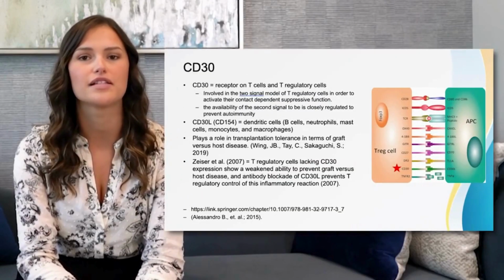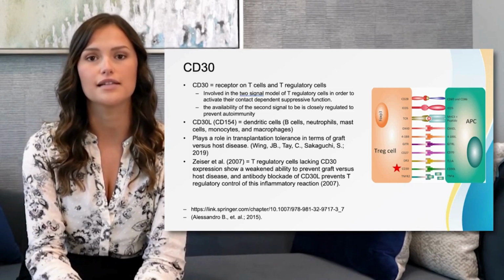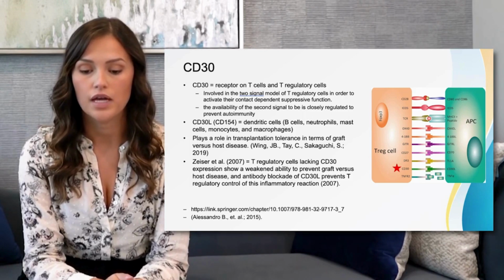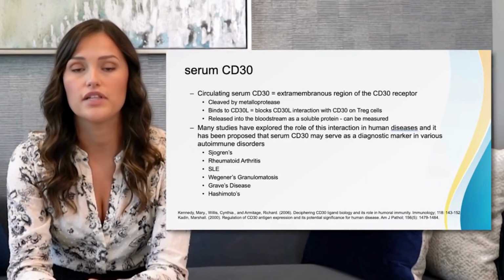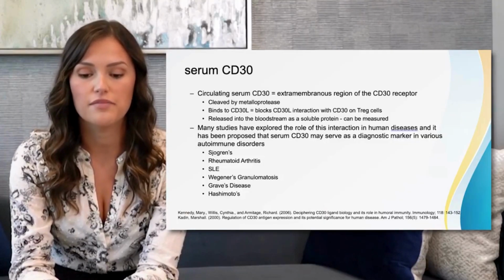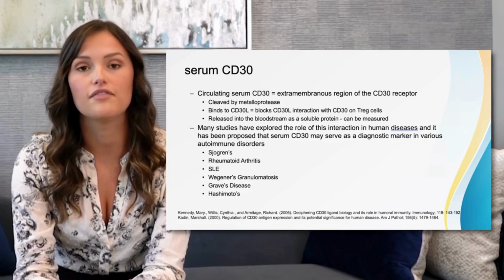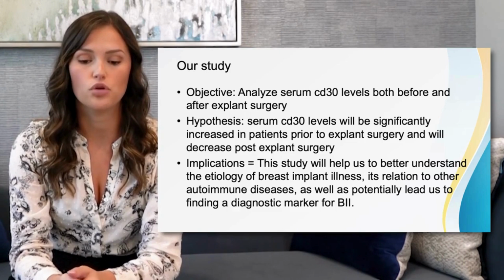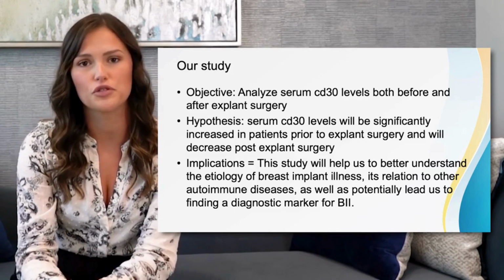Serum CD30 and its Relationship to Breast Implant Illness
CD30 and its Relationship to Breast Implant Illness

Danielle Rossell – M4 UICOMR, URMSRP
Mentor: Dr. Pryor and Dr. Jones
Project: Determine the relationship between Breast Implant Illness (BII) and serum CD30, a biological marker, in order to better determine BII etiology as well as aid in future diagnosis of patients’ experiences andsymptoms of BII.
Presentations: Oral presentation at Breast Illness Health Summit 2022, Poster and Oral Presentation at UCOMR Research Day 2025

Funded by 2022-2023 Underrepresented in Medicine Student Research Program Grant